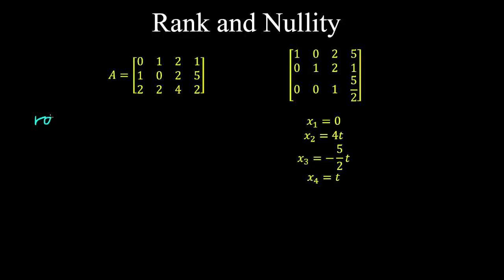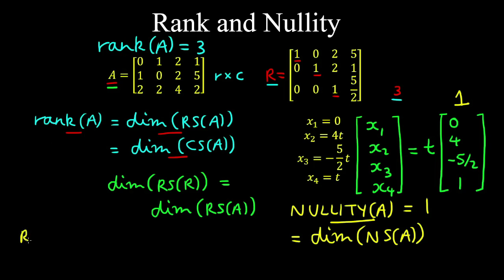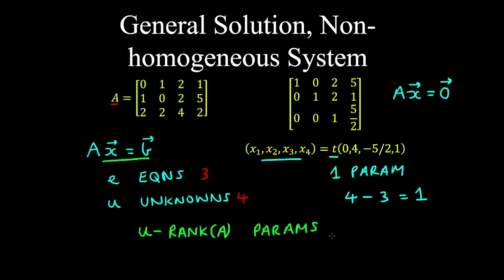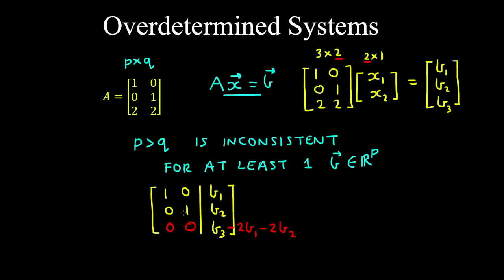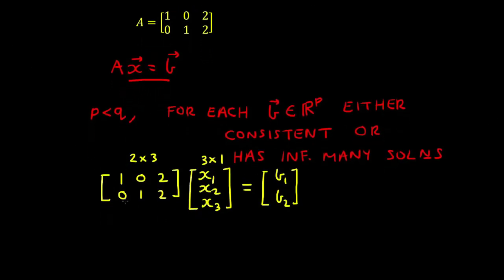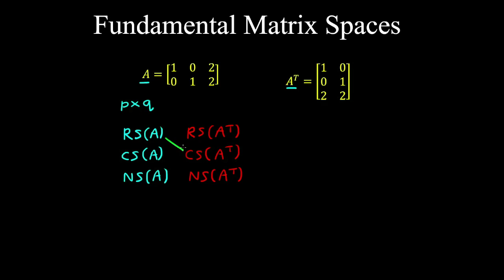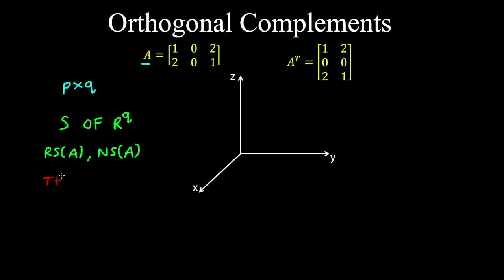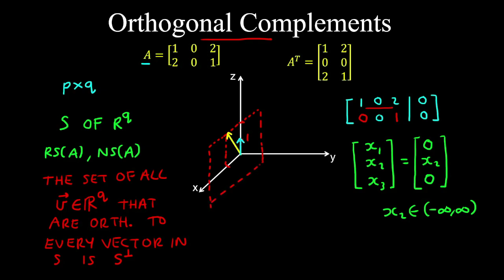Rank and Nullity of a Matrix, Overdetermined Systems, Orthogonal Complements - Linear Algebra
This video explains the rank and nullity of a matrix (e.g. 3x3, 2x2, 4x6), including the formula, questions and examples. The nullity is the dimension of the null space of a matrix (e.g. 3x5) and can be zero. The difference between overdetermined and underdetermined systems and what it means to be inconsistent. Orthogonal complements are also covered, what is meant by them, and why the row space is the complement of the nullspace. The fundamental vector spaces of a matrix and its transpose are also explained.

Chapters
0:00 Rank and nullity of a matrix
3:31 Parameters in the general solution of a non-homogeneous system
5:37 Overdetermined systems
8:33 Underdetermined systems
11:56 Fundamental matrix spaces
14:57 Orthogonal Complements